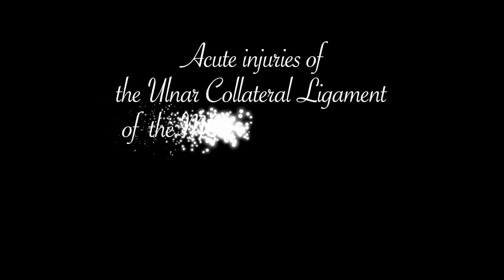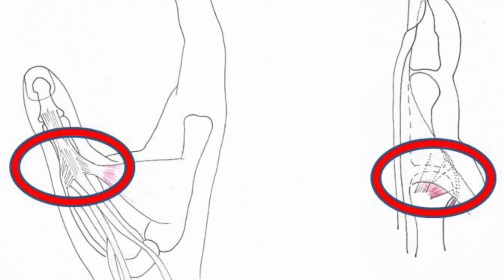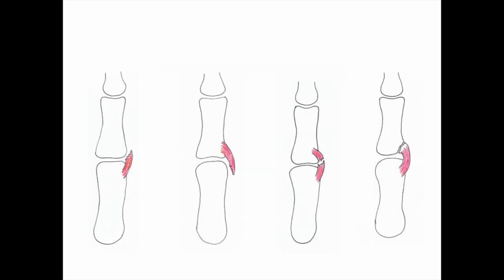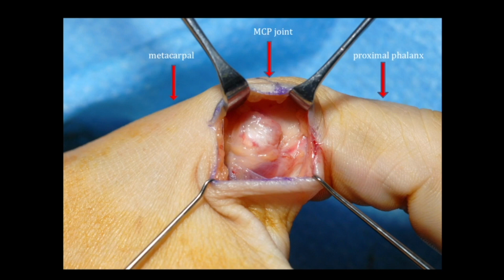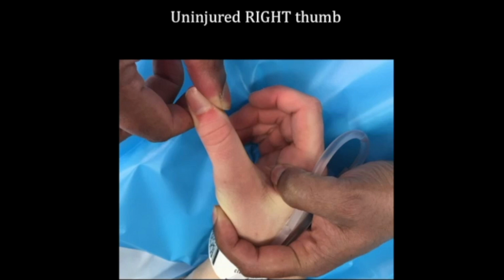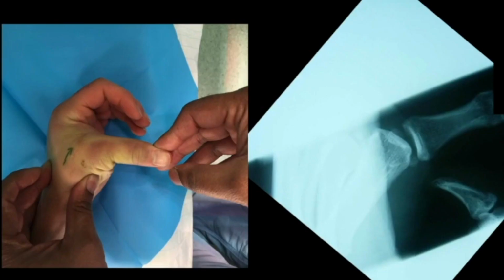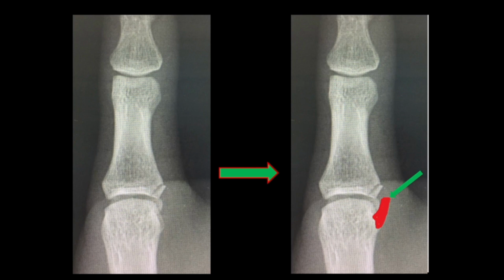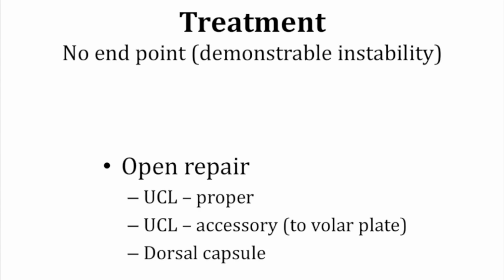Thumb UCL injuries